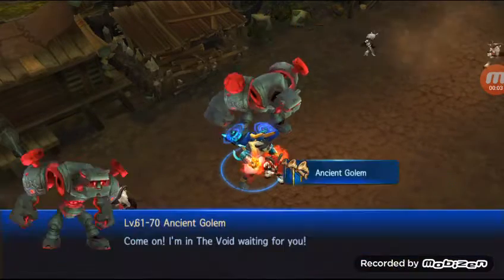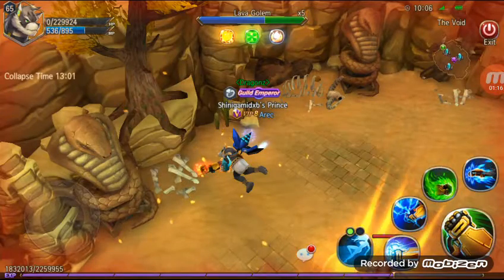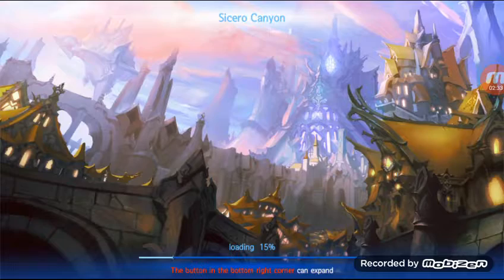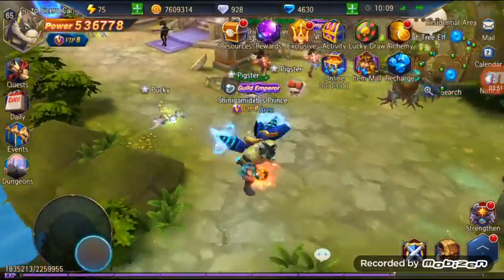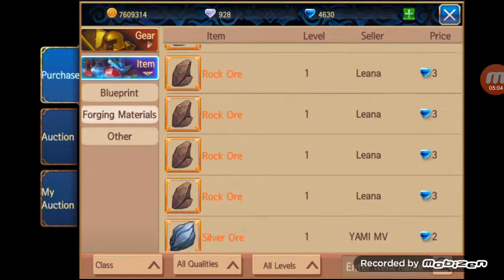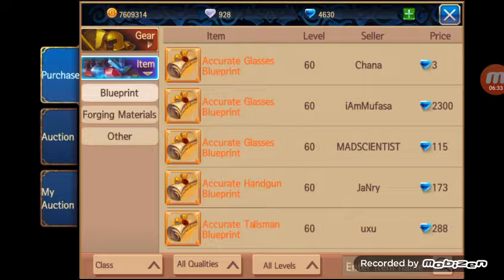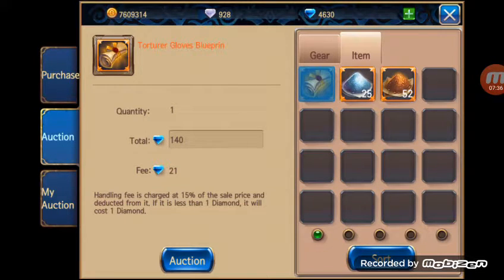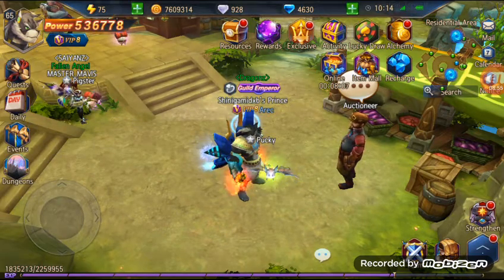SOC Video 15 - How to Earn Diamonds with 0 VIP Discussing the Market in Auctioneer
Sword of Chaos